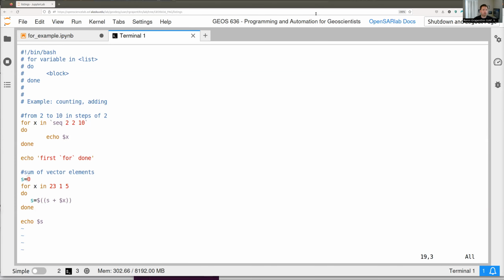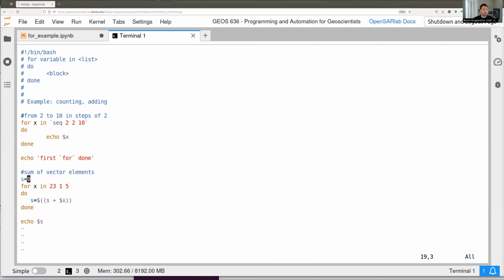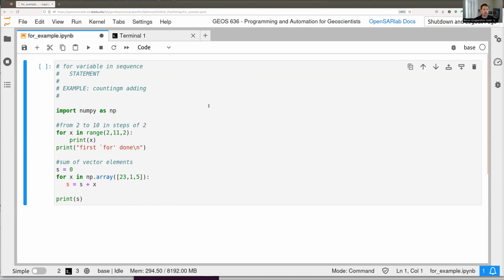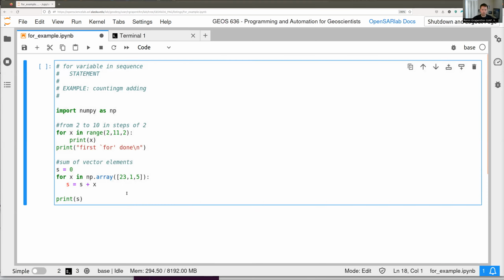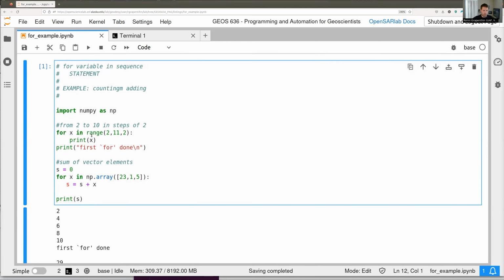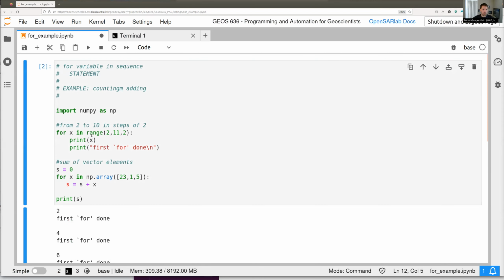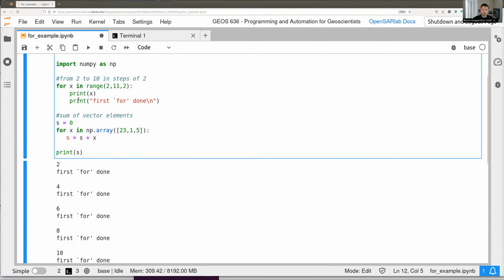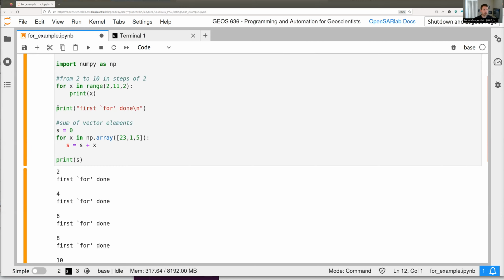Programming and Automation for Geoscientists: 03_07 - for-loop examples